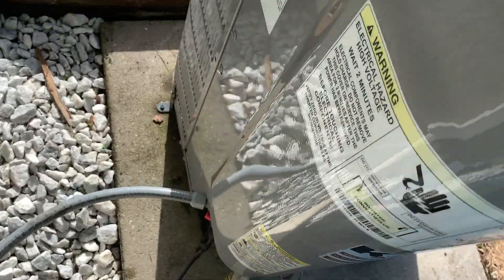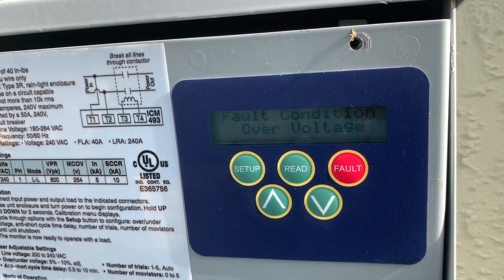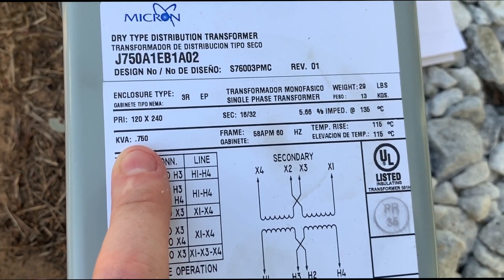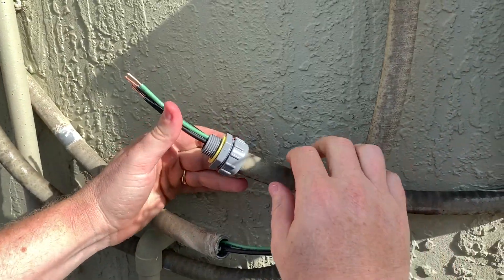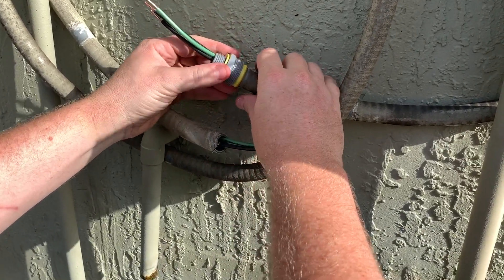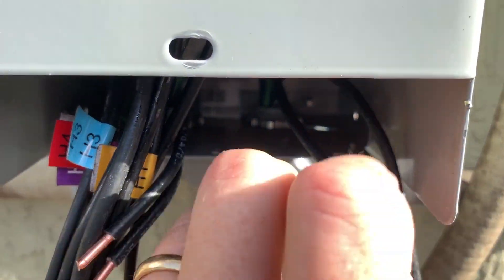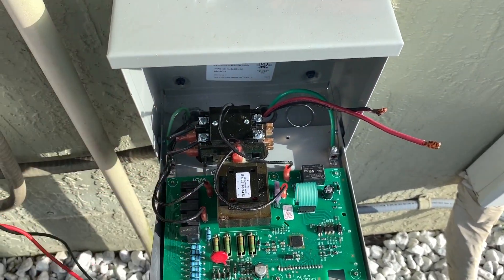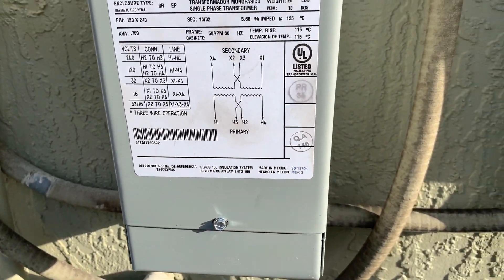Saving a System w/ a Buck and Boost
In this video, Bryan Orr shows his way of saving an AC system with a buck and boost transformer.

The unit in this video is particularly susceptible to overvoltage conditions. Catastrophic board failure can result from voltages over 253, and the ICM493 shows that we indeed have an overvoltage condition. Since the power company won't do anything about the issue, we decide to use a buck and boost transformer to drop the voltage BEFORE the ICM493. Buck and boost transformers can either boost (increase) the voltage or buck (decrease) the voltage.

First, we shut off power and confirm that it's off by testing the power to known voltage sources. The transformer we are using is rated for 0.750 KVA, meaning that we have a 750VA transformer. We have to read the specs and the manual to make sure that we wire the transformer properly. The manufacturer literature has a chart that tells us how we can buck the voltage from 250-255 volts to a more acceptable level; the chart cell corresponds to a wiring diagram tailored to our needs. The connectors are labeled and will correspond to the labeling on the diagram.

We test the voltage before connecting it to the unit. The primary voltage is 252.5, but the ICM493 reads about 235 volts, meaning that the buck and boost transformer has bucked the voltage and is working as intended. When the unit is attached, the line voltage is only 237, which is much closer to the rated voltage than 253+ and gives us a lot more tolerance both ways.